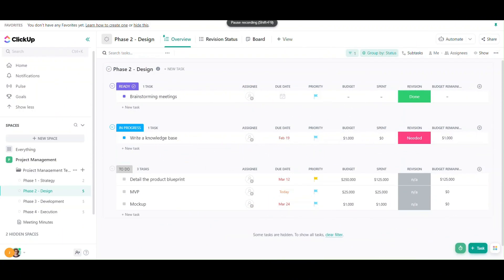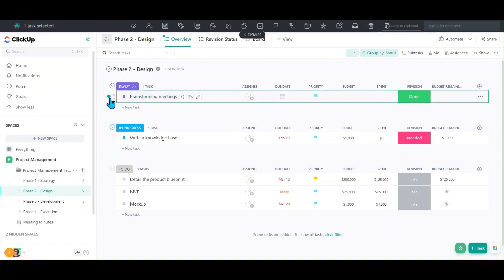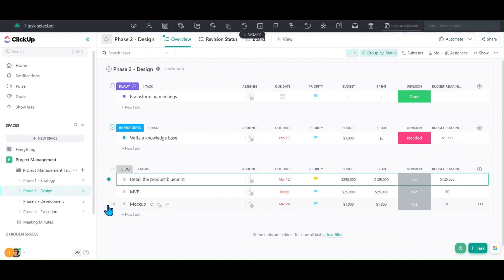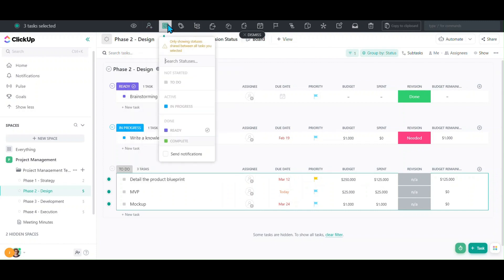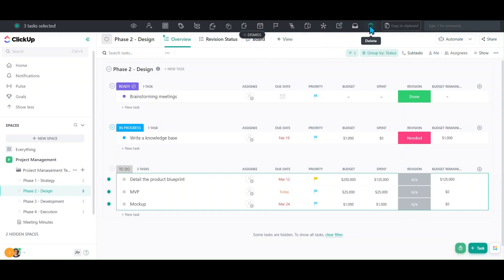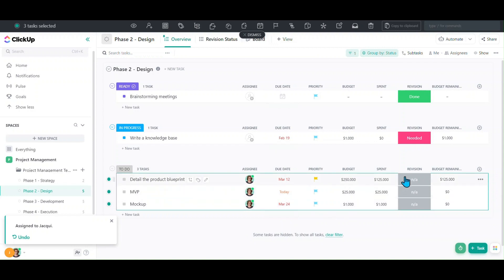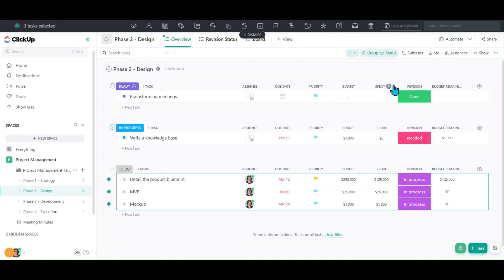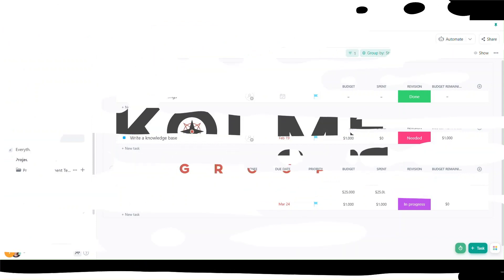Ep 3: ClickUp's Bulk Action Bar - ClickUp Functionality in a Flash by Kolme University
Welcome to our latest tutorial, where we dive into the world of productivity with ClickUp's Bulk Action Toolbar! 🚀 If you've ever found yourself drowning in a sea of tasks, the Bulk Action Bar is your lifeboat for enhanced efficiency.

Here we unveil the power of ClickUp's Bulk Action Toolbar, an invaluable feature designed to help you manage tasks and projects. 📋

If you are interested in learning more about ClickUp and Kolme Group Services ➡️